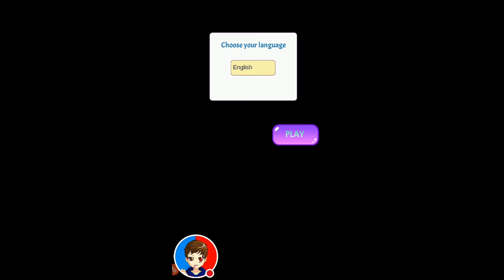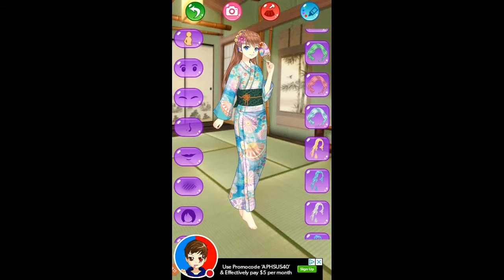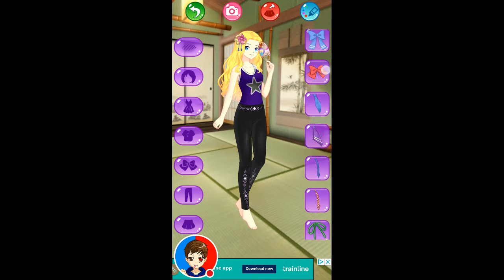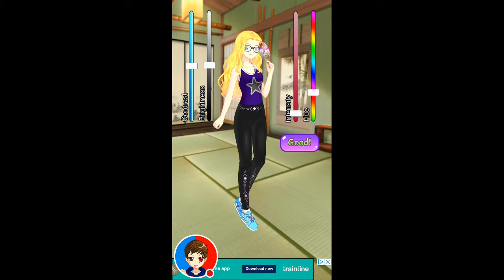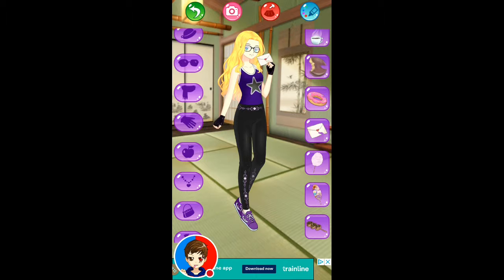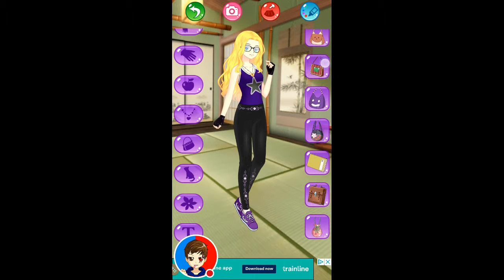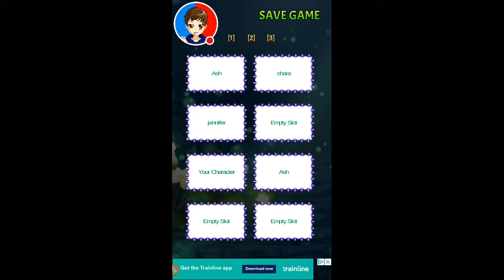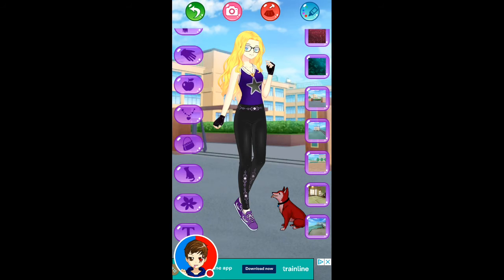How i create my characters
I teach you how i make my characters